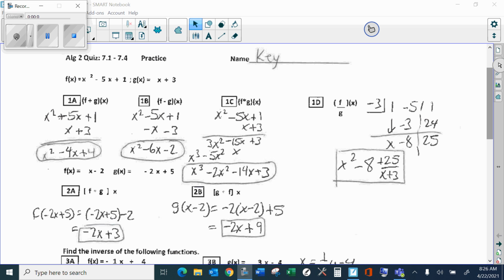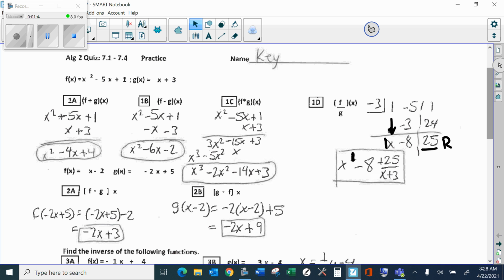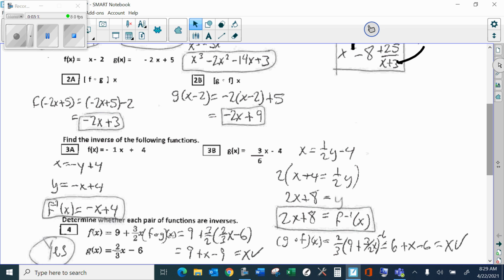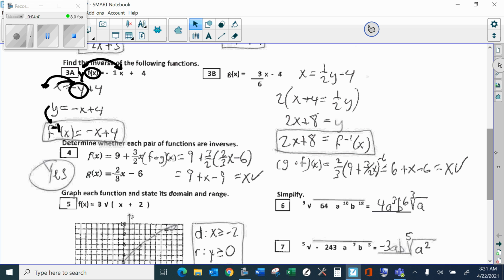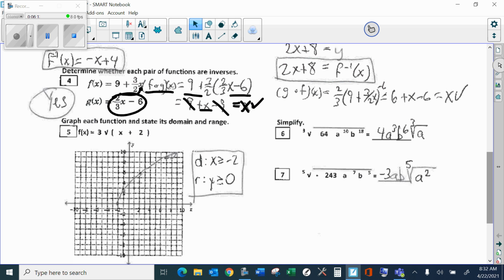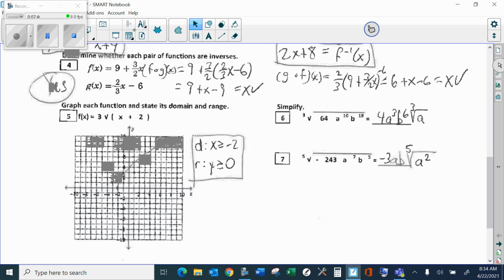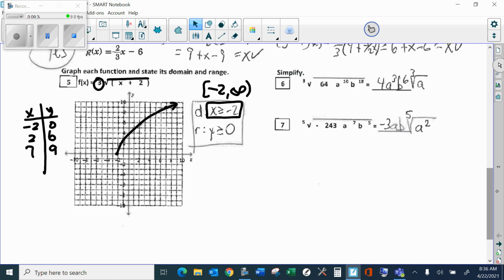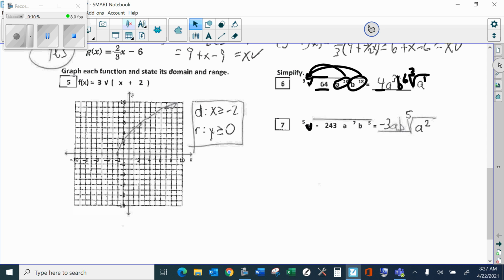Alg 2 Ch 7 1 7 4 Pract Quiz video 11 min